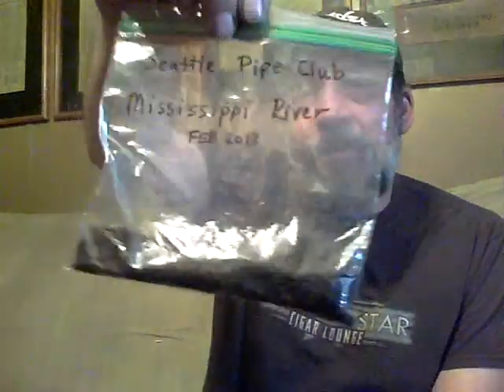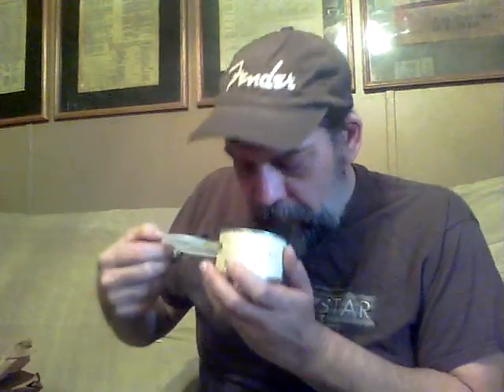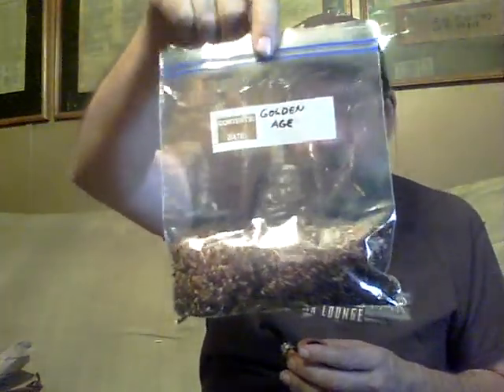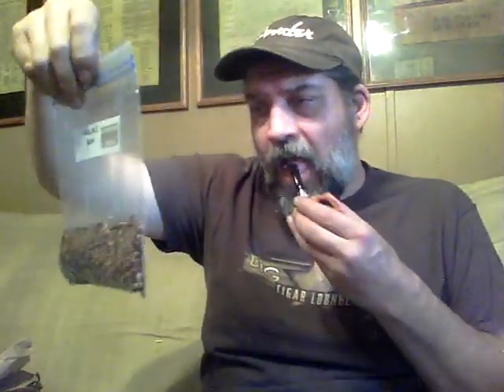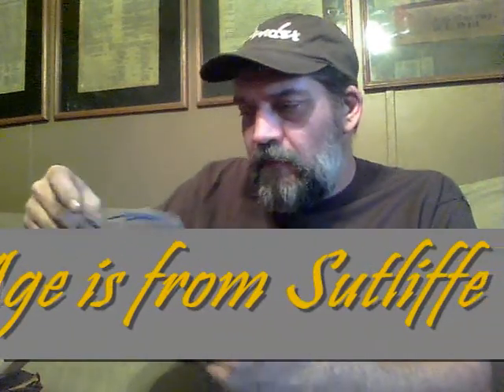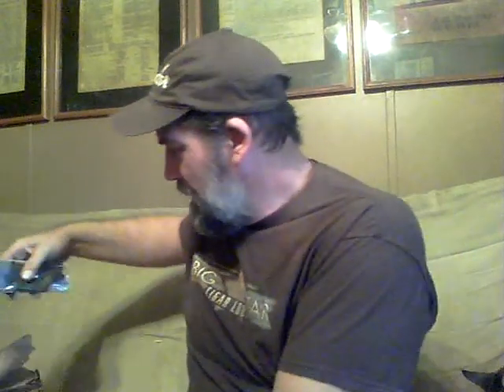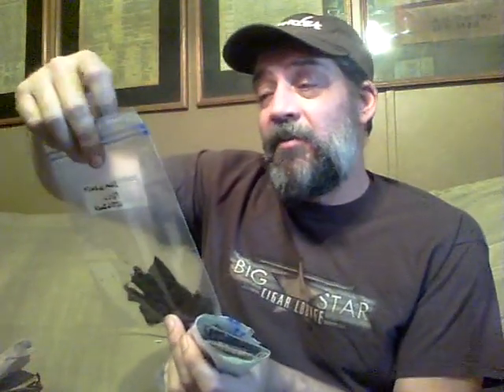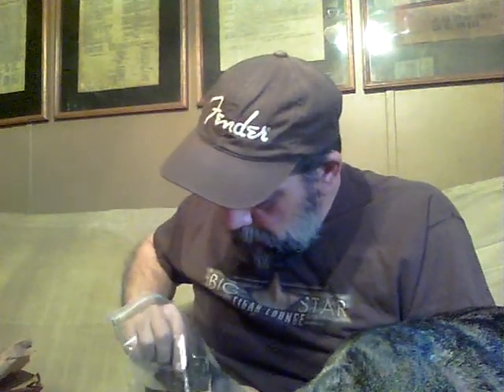YABO from Adam Hughston